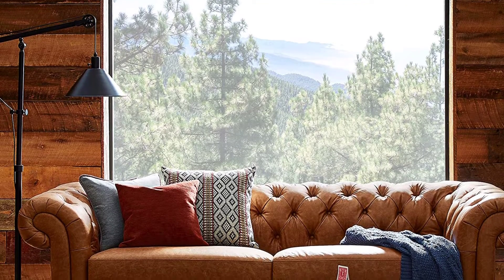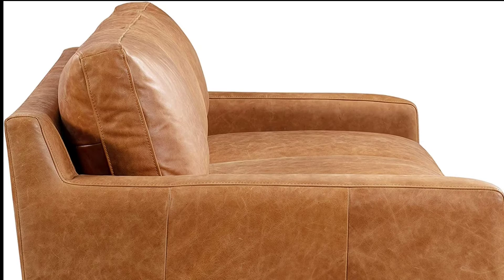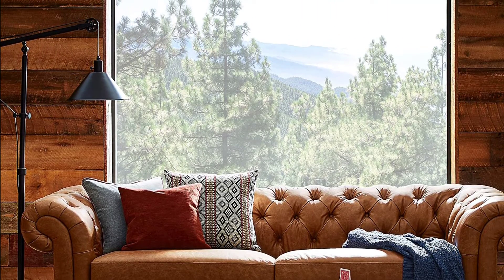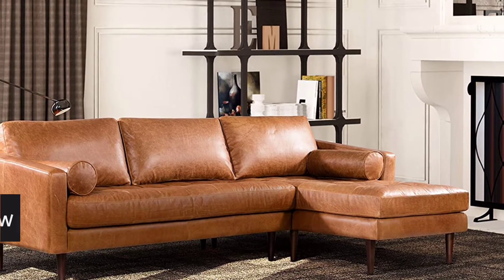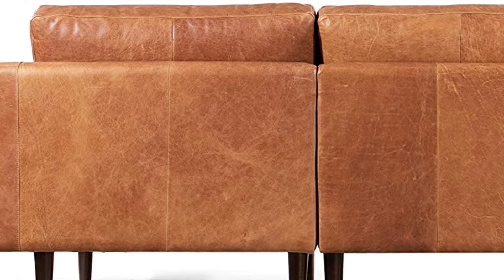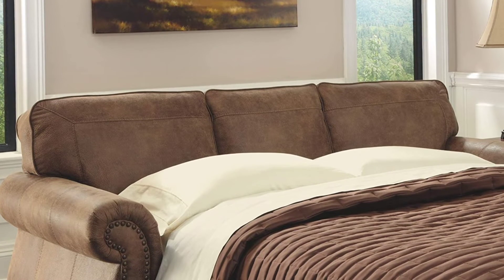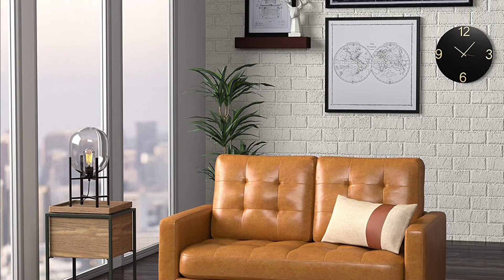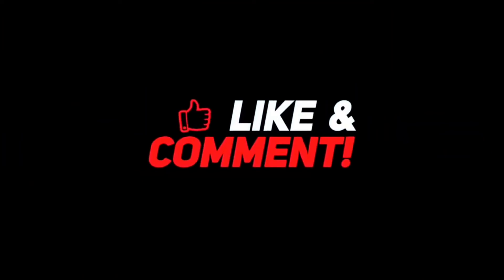Top 5 Best Leather Sofas Reviews | Best Leather Sofas Brand You can Buy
Are you Searching for Best Leather Sofas Reviews? So now you are in the right place for getting the valuable info on Leather Sofas Reviews.

1. POLY & BARK Sorrento Sofa

2. Amazon Brand – Stone & Beam Bradbury

3. POLY & BARK Napa Right Sectional Sofa

4. Signature Design by Ashley Larkinhurst

5. Modern Tufted Leather Loveseat Sofa